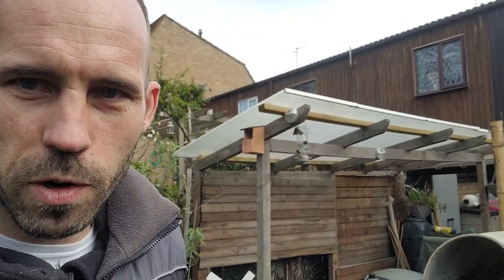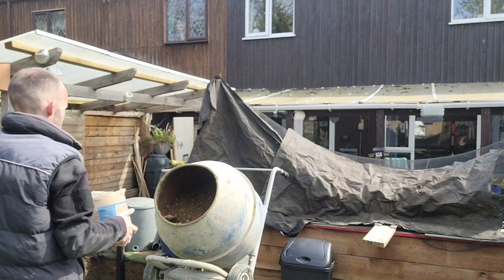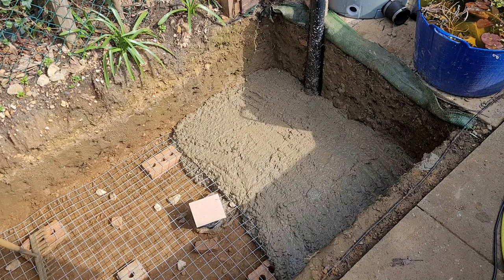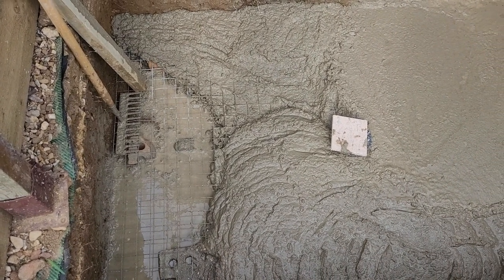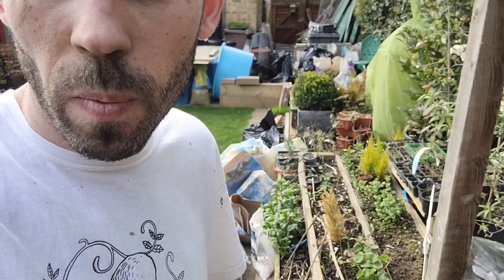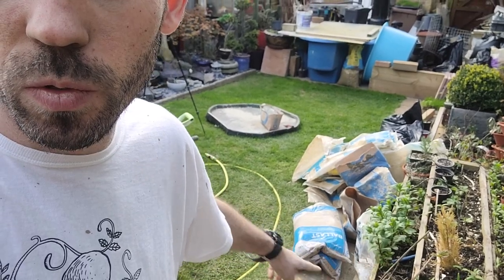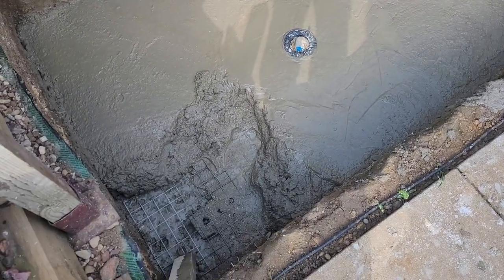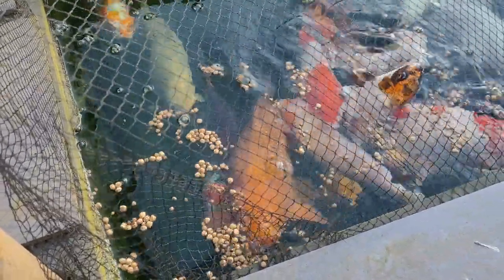Concreting the Pond Base & Number 16 from The Eden/Waterbarn Grow & Show is No More 😭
Welcome guys and gals. So in this episode I lay the Concrete Base for the Koi Pond and that goes as a complete success even though i had to run out to grab some more ballast and cement so thats good news, the sad part is today my grow and show fish from the Eden and Koi Waterbarn G&S sadly is gone 😭

Mentions & Shout Outs
Dave @edenkoipond
@westbromkoi &  Therapy Animals & Pets @lipigirl  (comments of the week)

Link For:
Biohome Ultra